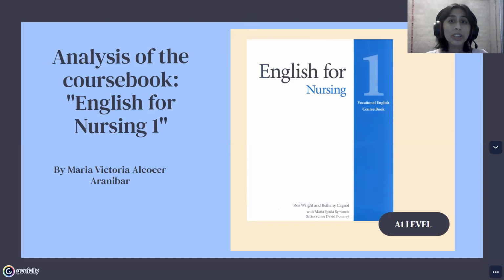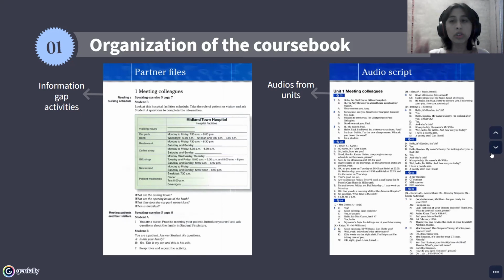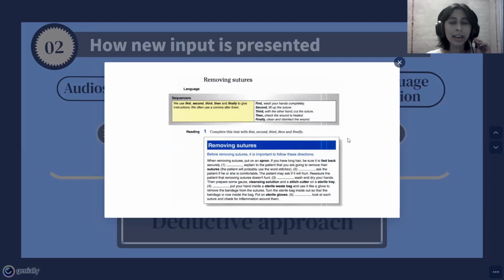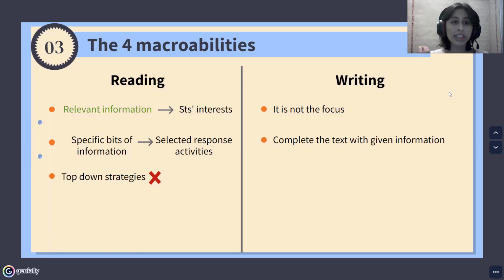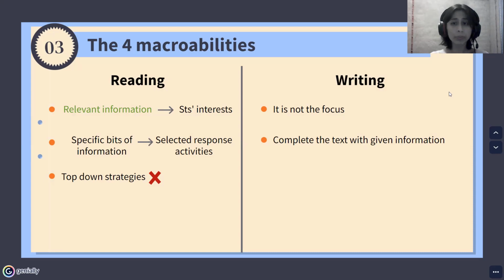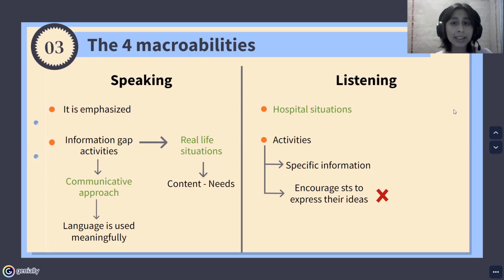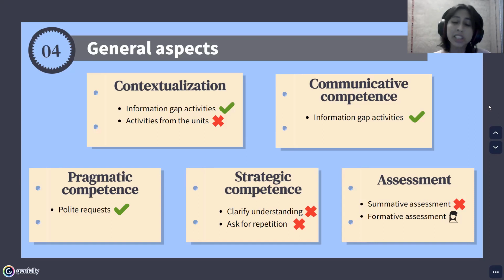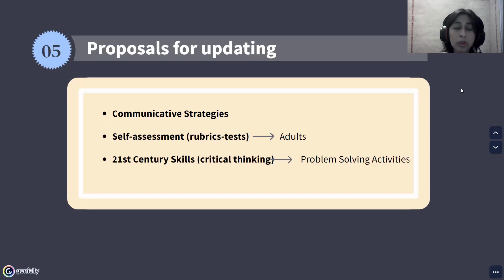ALCOCER LenSE III 4 F III Diciembre I 2021